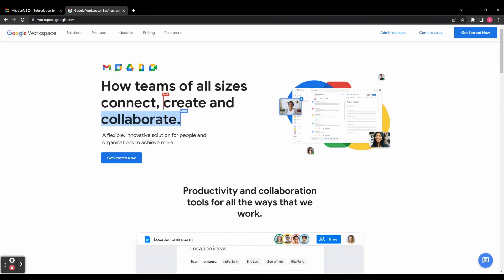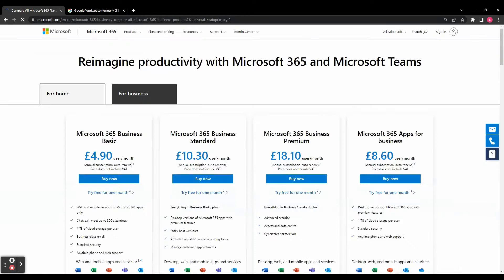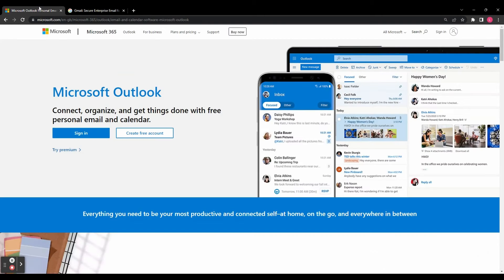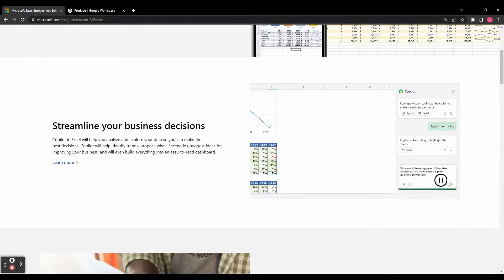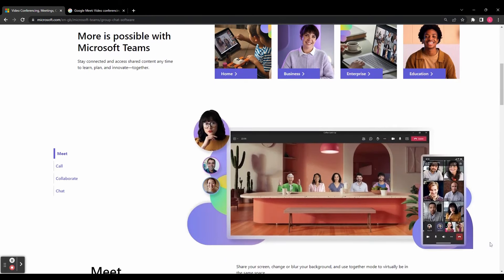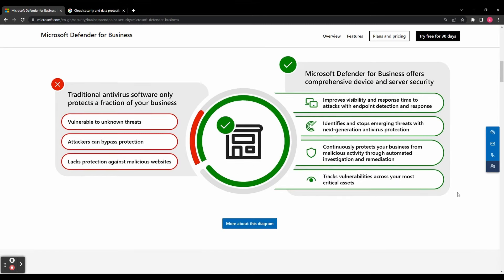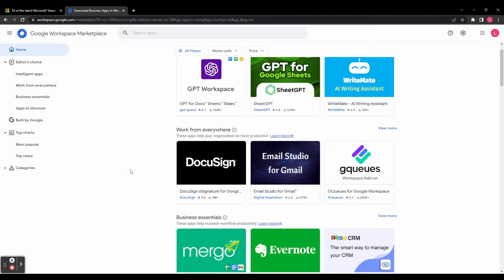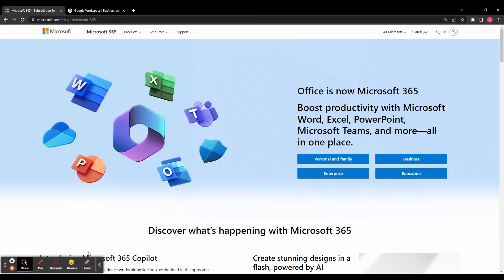Google Workspace Vs Microsoft 365 (2025) | Which One Should You Choose?